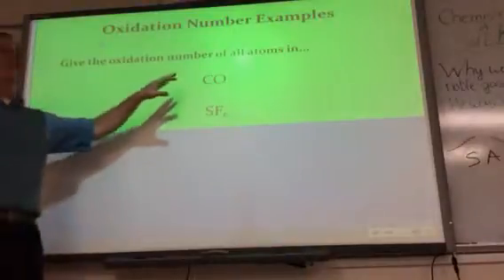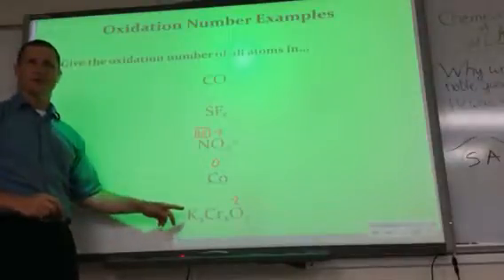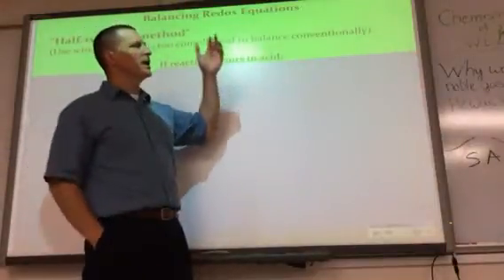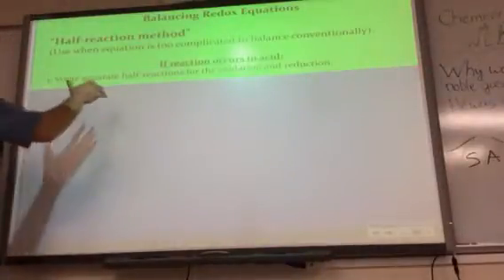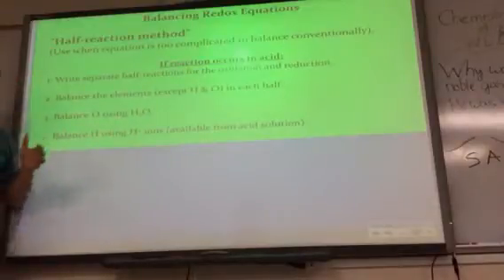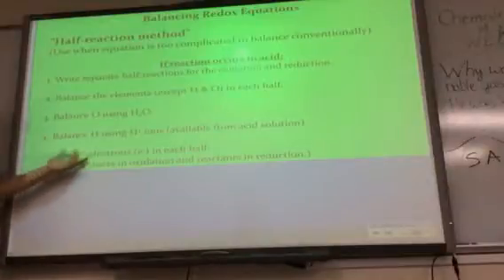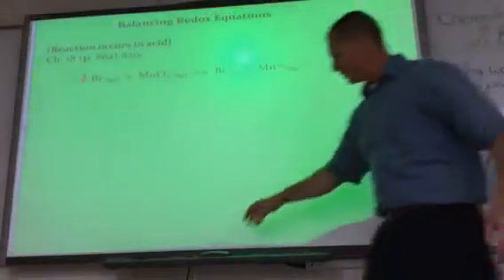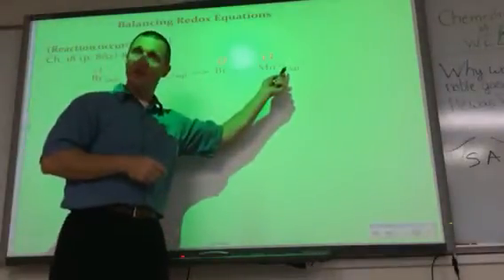Oct. 19 part 1